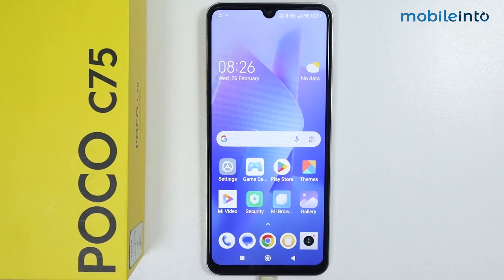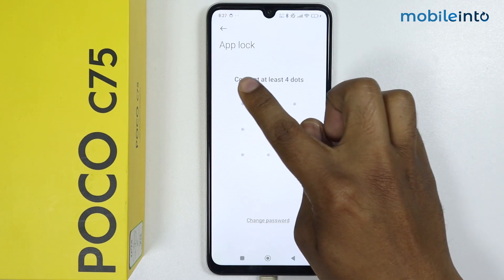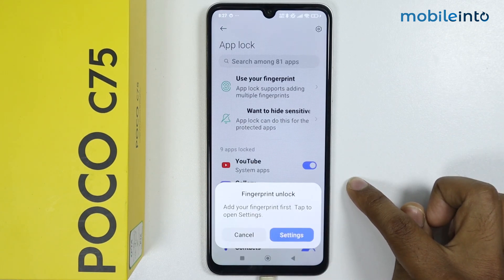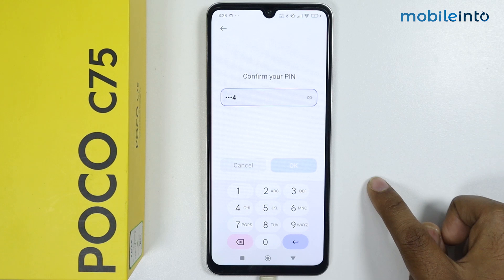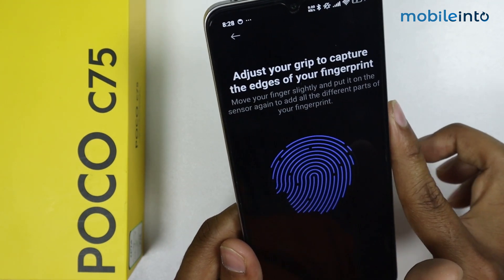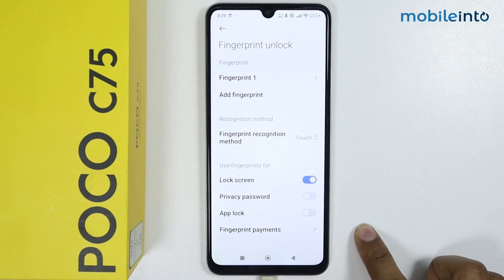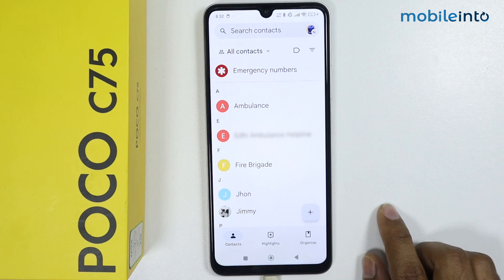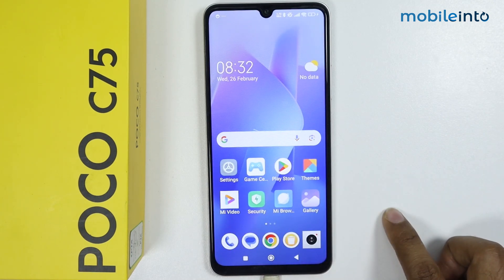Unlock Apps with Fingerprint in Poco C75 - Setup App Lock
How to unlock apps with fingerprint in Poco C75. To setup app lock or change app lock settings in Poco c75, follow these steps.